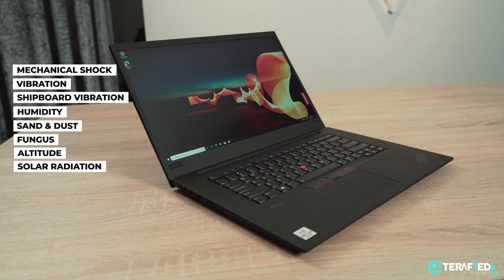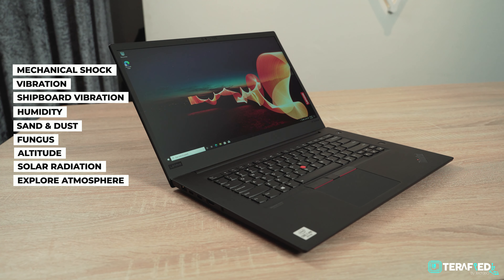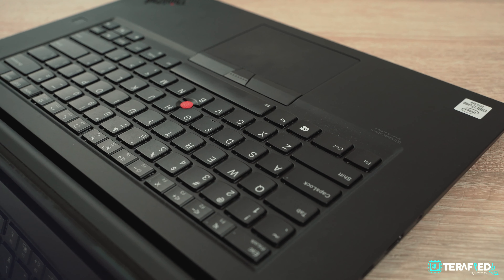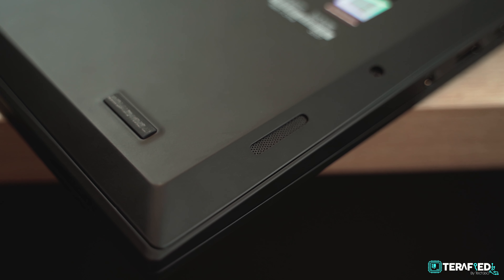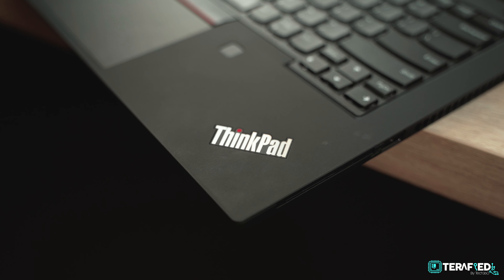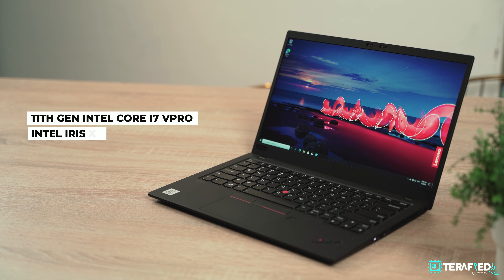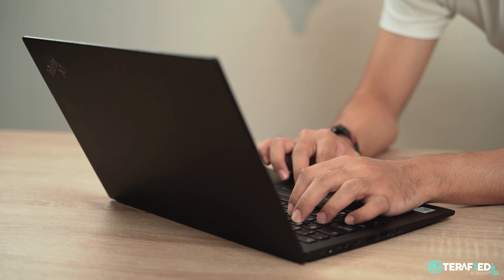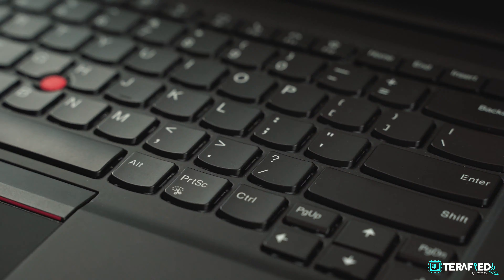Which Lenovo ThinkPad Is The One For You?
With the help of Lenovo, we dive a little deeper and discuss what are the differences between ThinkPads from model to model. After all, there are quite a few different variants out there and they are serve a specific purpose and niche.

So, which ThinkPad would best fit you and your needs?

Oh, you're asking us? Our favorite has got to be the X1 Carbon. Annnnnd... if you're in Singapore and you caught this video early. There's a sale going on right now! for more details.

0:00 - Intro
0:45 - The Common Factor
2:27 - X1 Extreme
3:22 - P14s Gen 2
4:07 - X1 Carbon